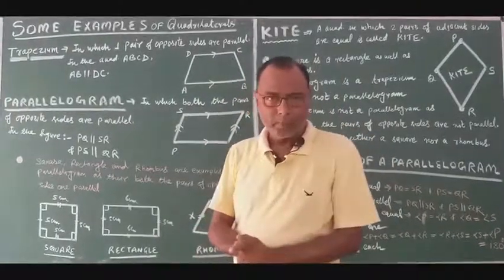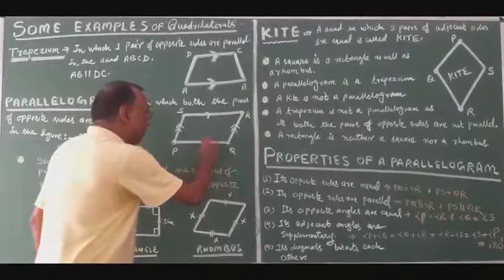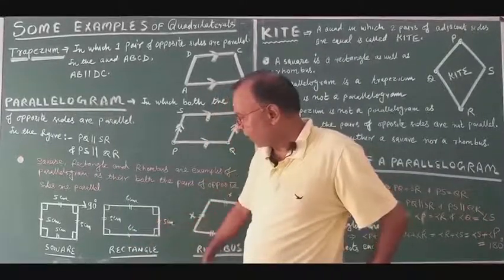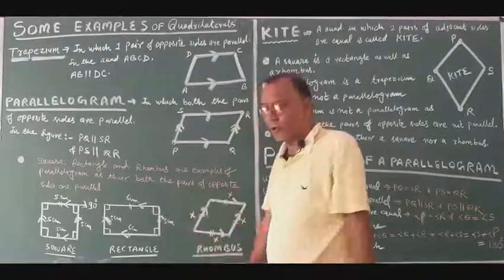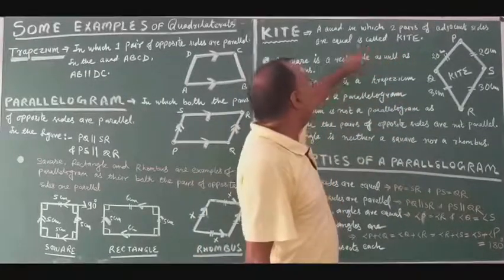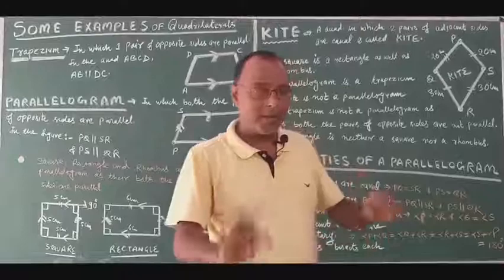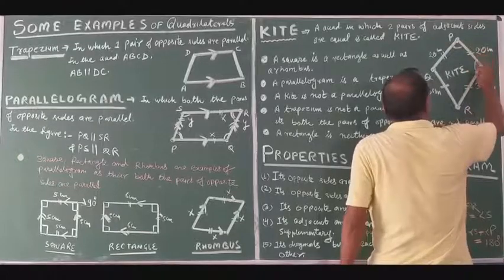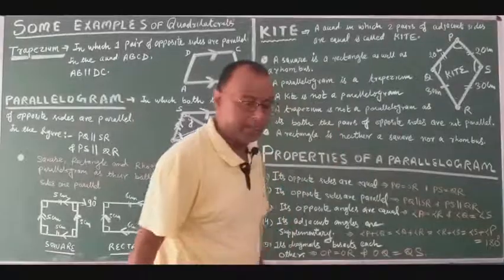Part-2 Class: IX (Chapter:8-Quadrilateral)